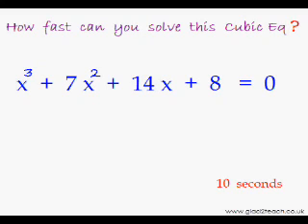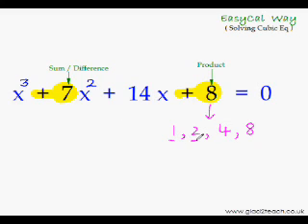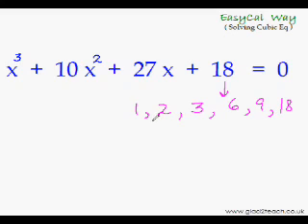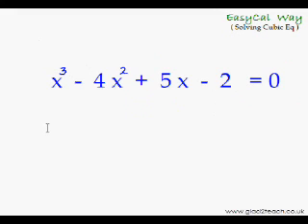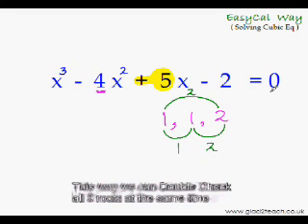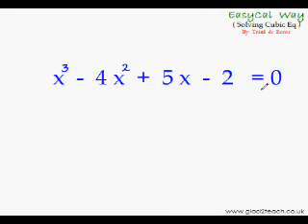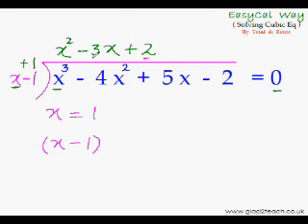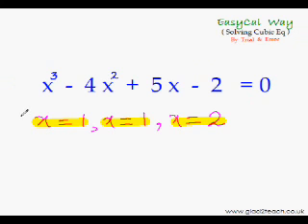EasyCal 24 Cubic Eqn Trick Faster Way to Solve Cubic Equation